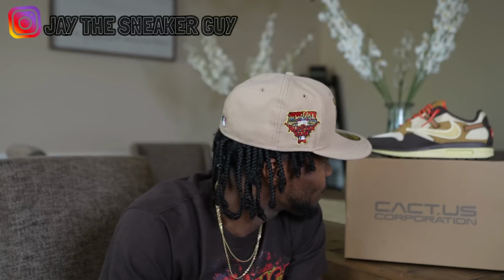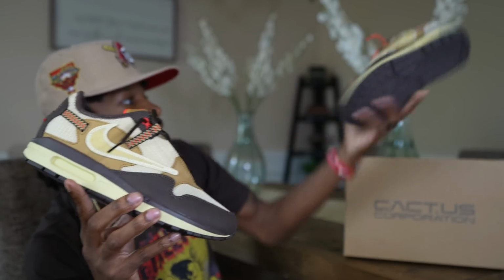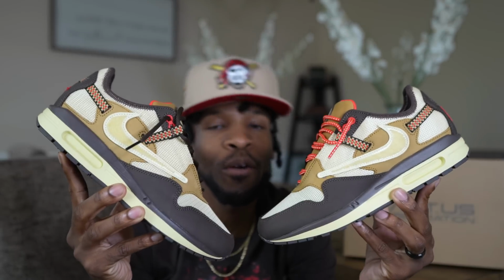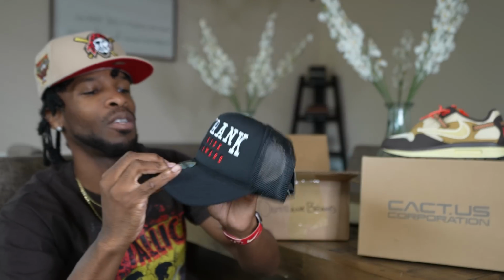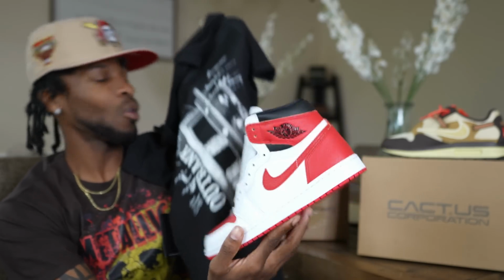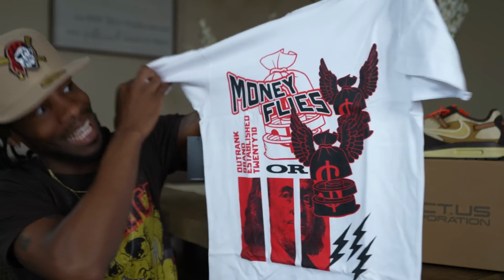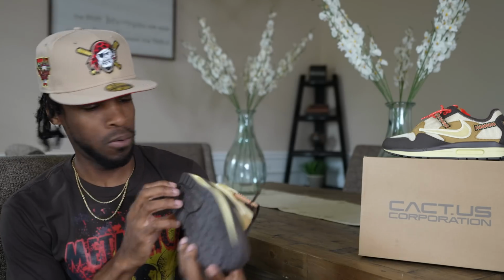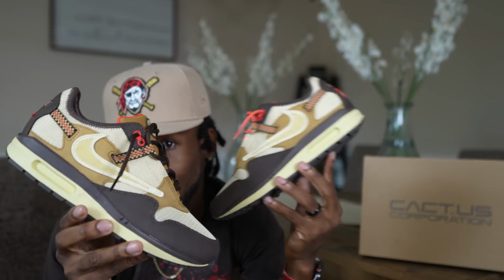FIRST LOOK!! NIKE TRAVIS SCOTT AIR MAX 1 BAROQUE BROWN & UNBOXING TEES TO MATCH UPCOMING SNEAKERS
$JayTheSneakerGuyLLC